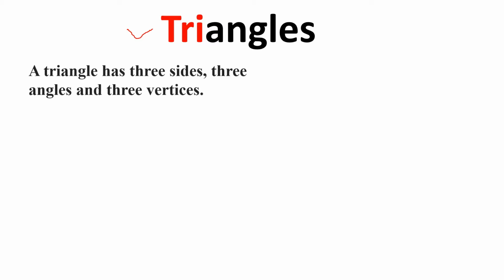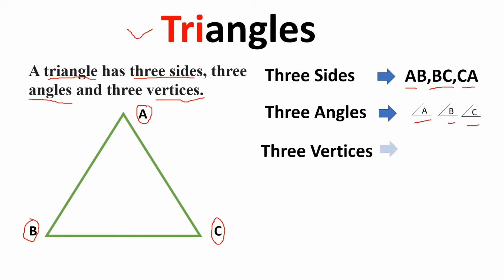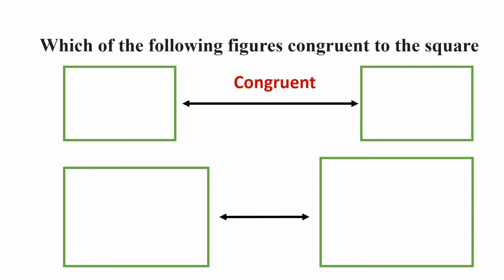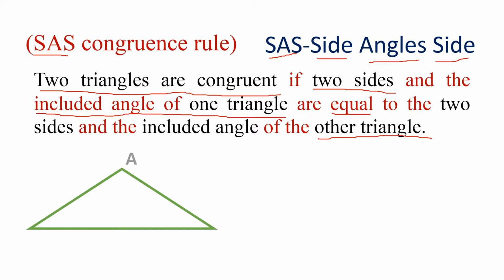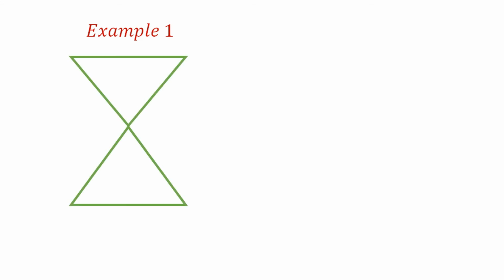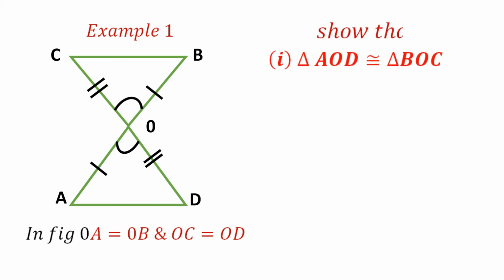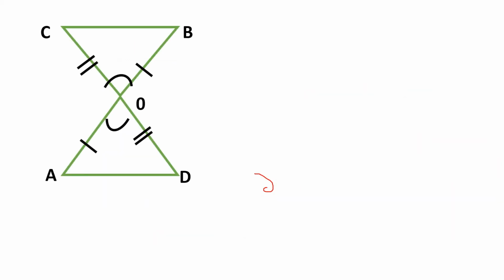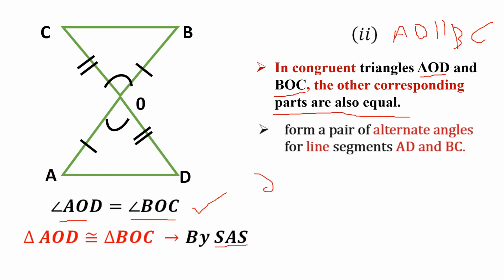IX CBSE | TRIANGLE | SAS | PROBLEMS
In this Video, we will learn how to draw the Traingle, Its Properties, Congruence Rule.
Watch till end to gain more Knowledge
by
Dr.M.RAJMAL JOSHI